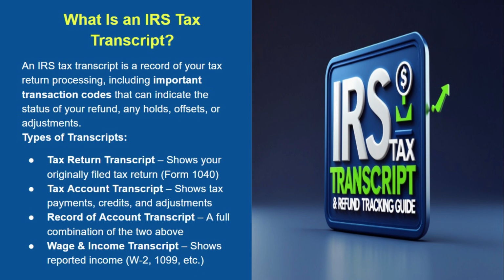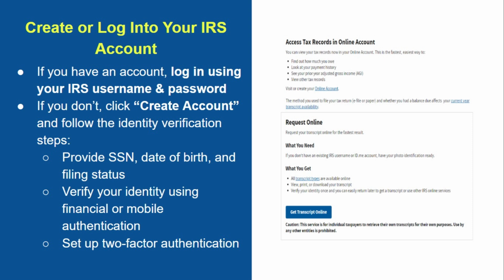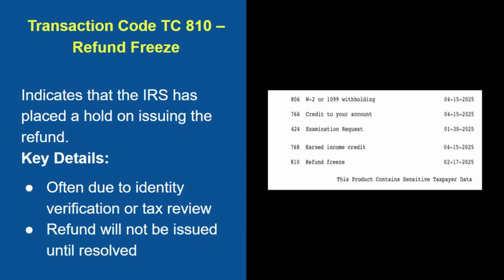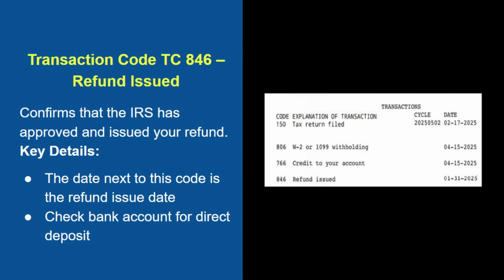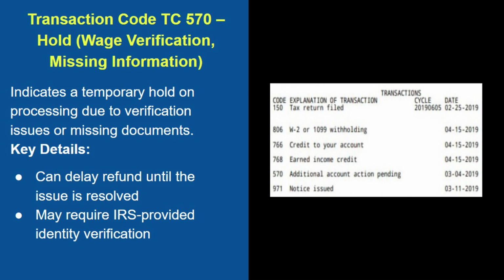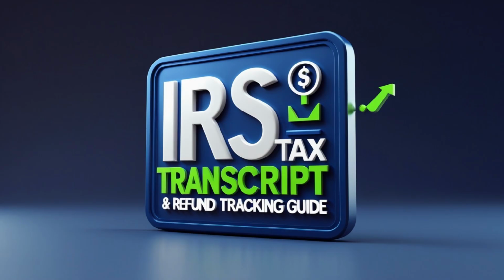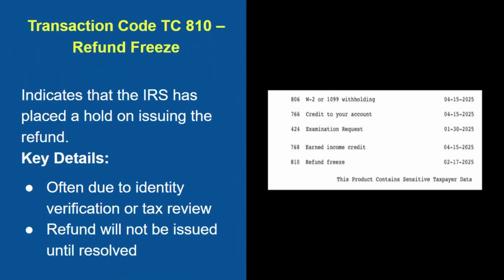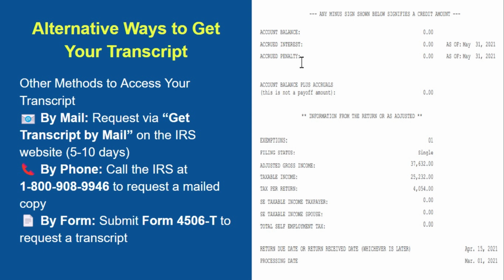IRS Tax Transcript Tax Refund Tracking Guide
Are you trying to track your tax refund and wondering what your IRS tax transcript means? 🤔 In this video, we break down everything you need to know about using your Tax Account Transcript to monitor your refund status, understand IRS processing updates, and decode important transaction codes.